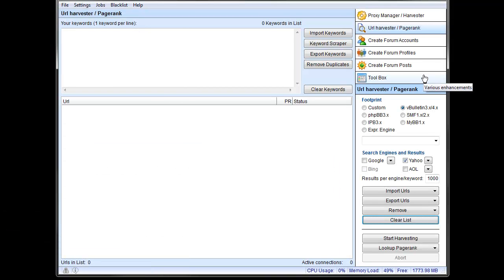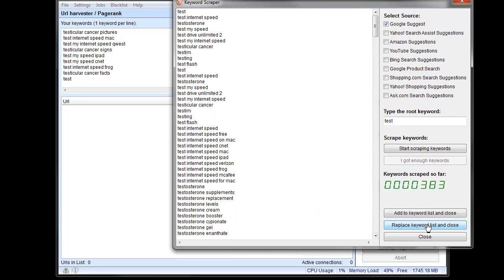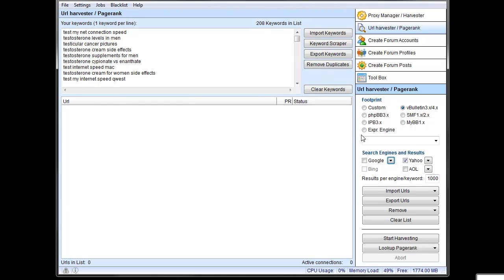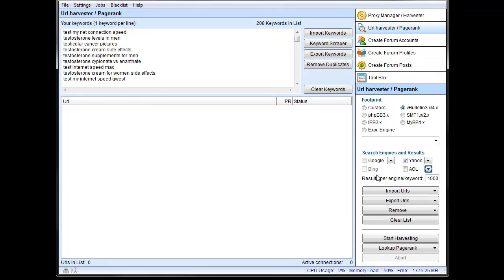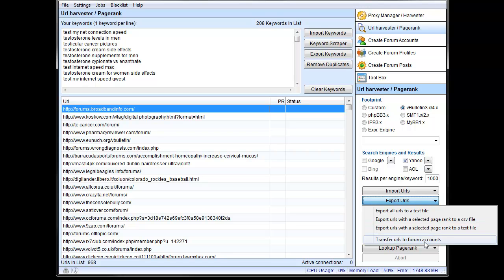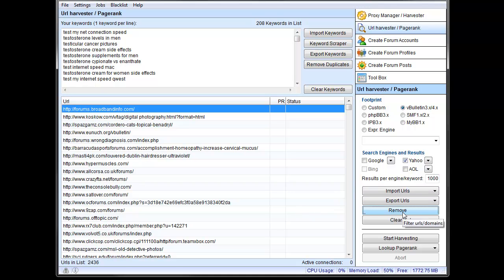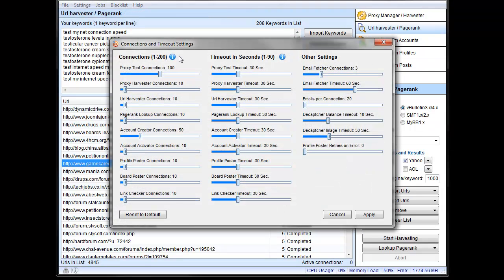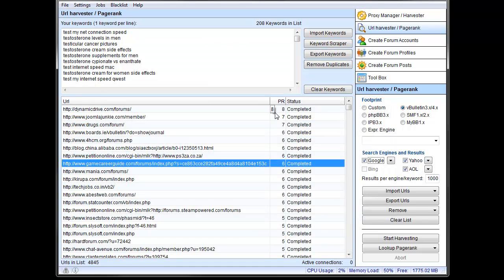Scrapeboard Url Harvester